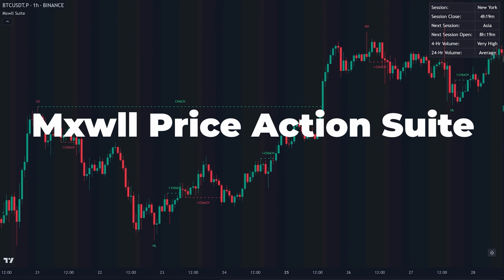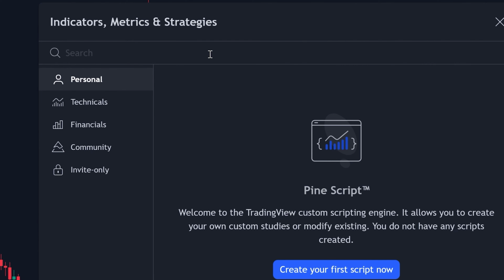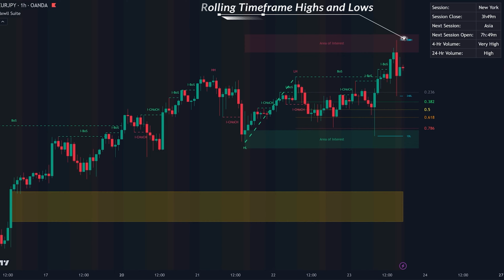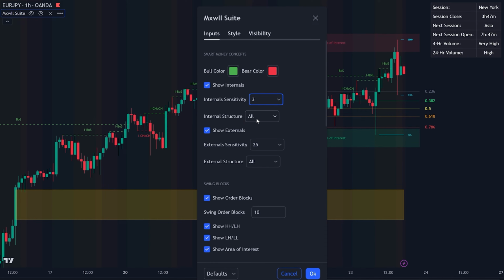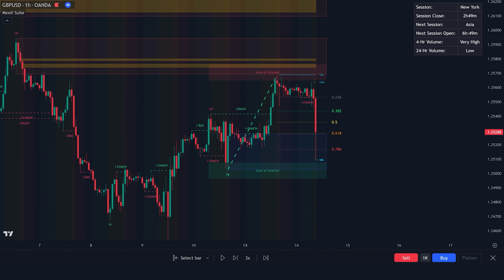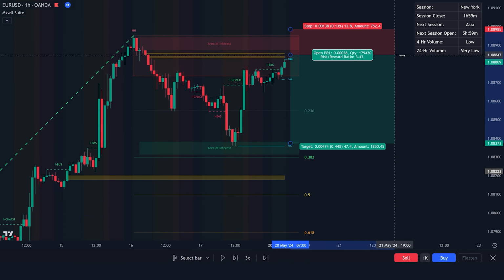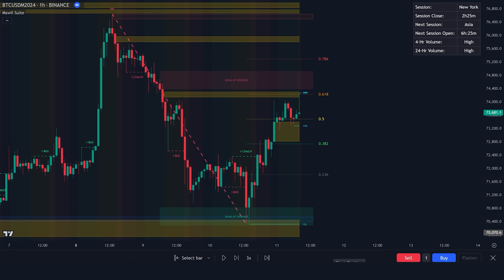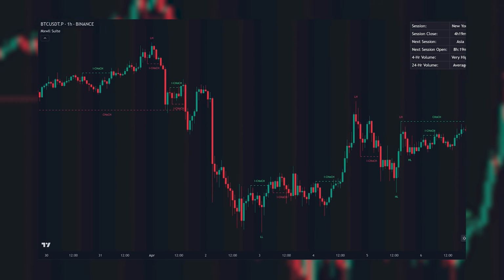Mxwll Price Action Suite Trading Strategy by MXWLL Capital Trading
FXDailyReport.com - Mxwll Price Action Suite Trading Strategy by MXWLL Capital Trading